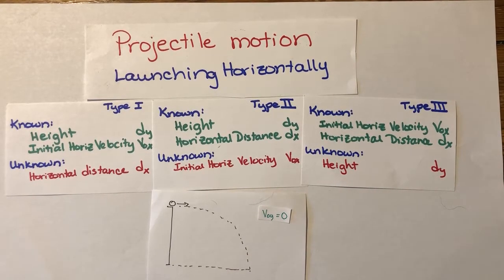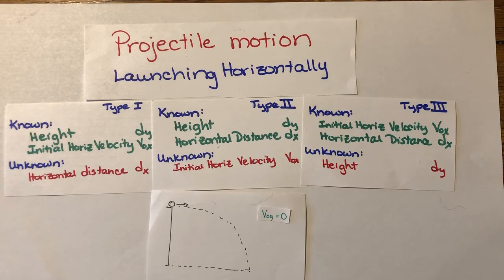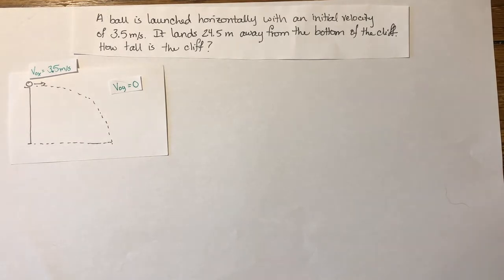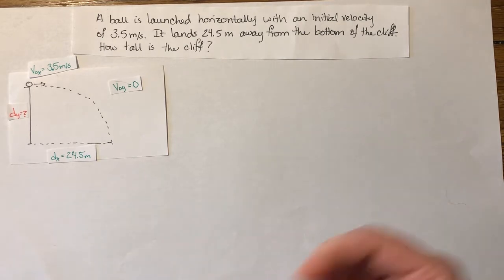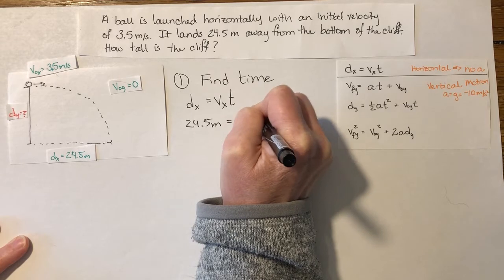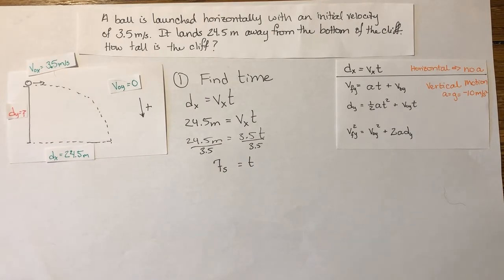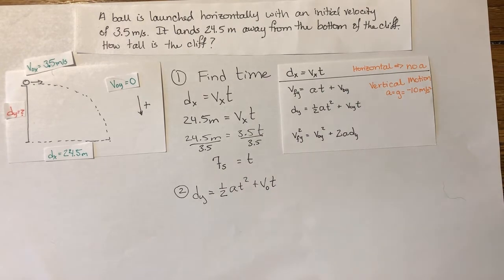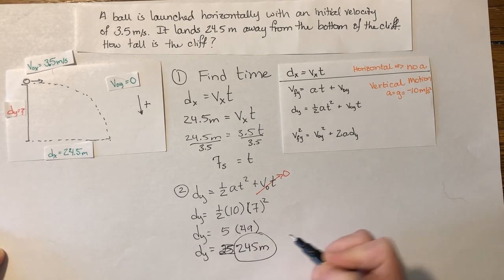Projectile Motion Find Dy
This video walks through a sample problem where you know the initial horizontal velocity of the projectile and you know the horizontal distance it travels. You must find the height from which it was launched.